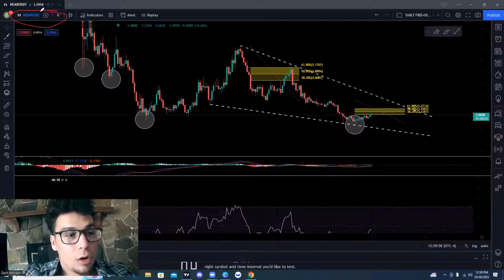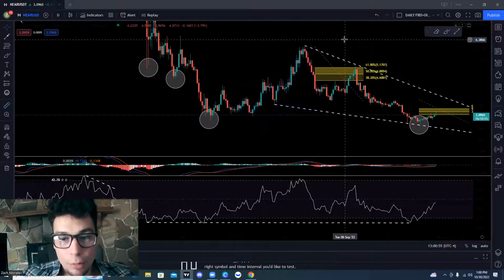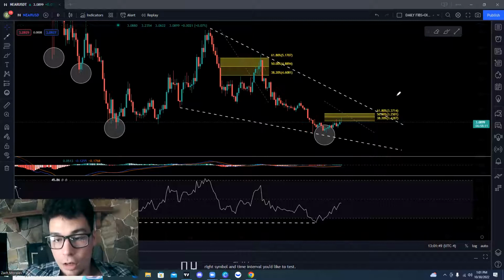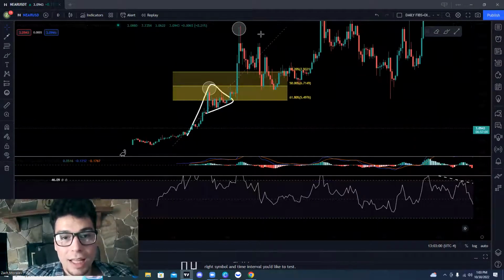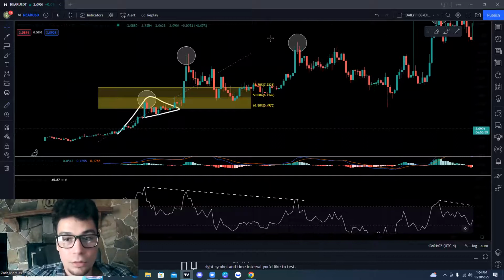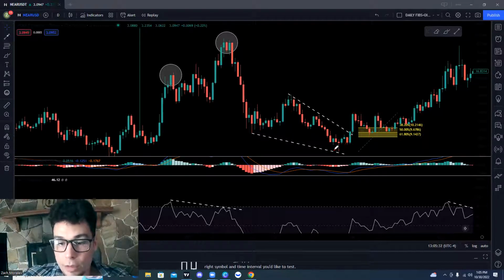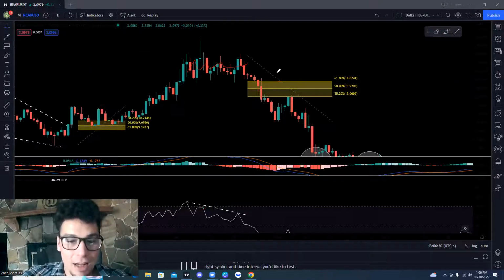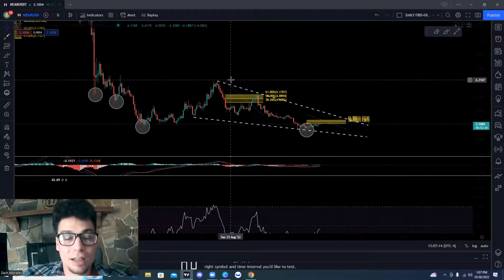🚨 Near Protocol (NEAR) Crypto Coin - DON'T BE FOOLED 🚨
How does the cryptocurrency perform to other altcoins? Is NEAR a good investment?